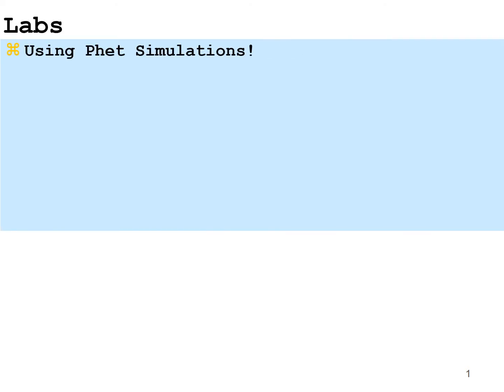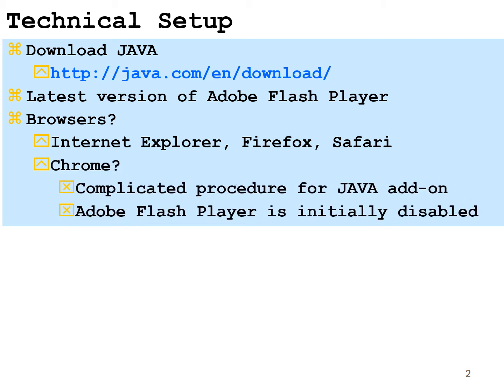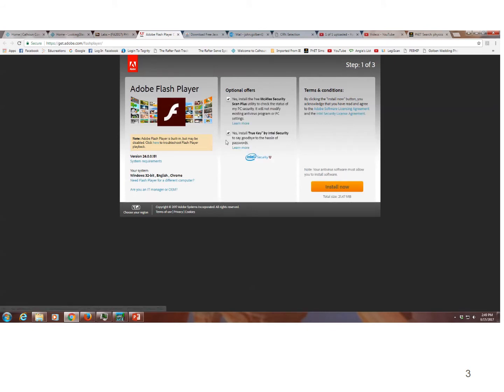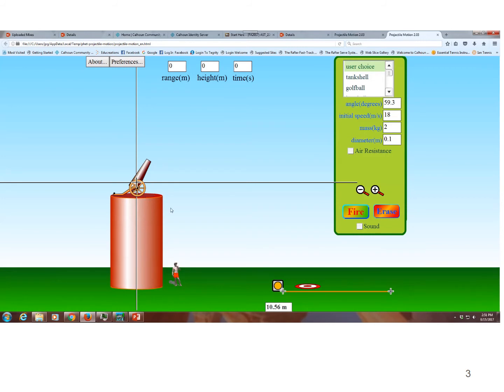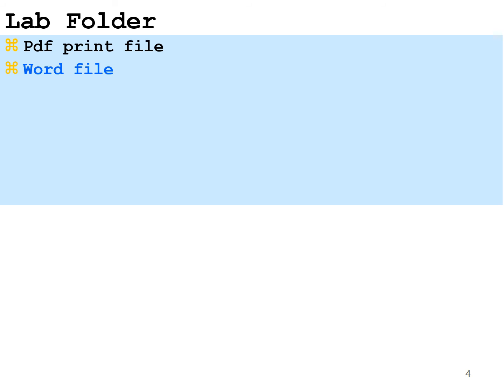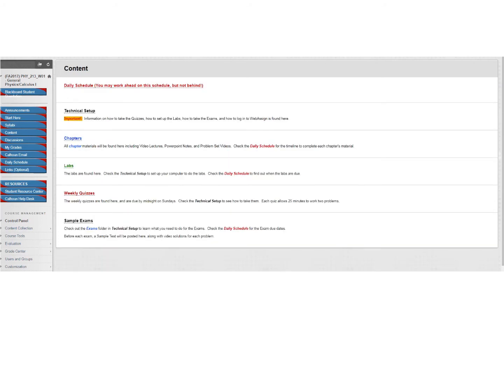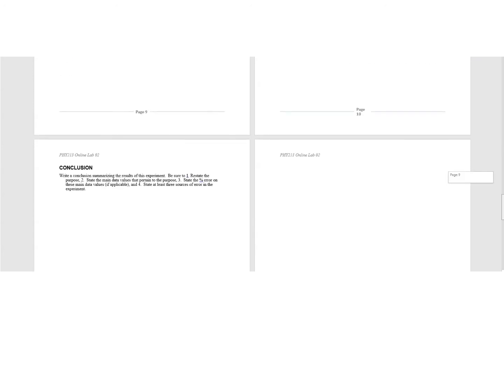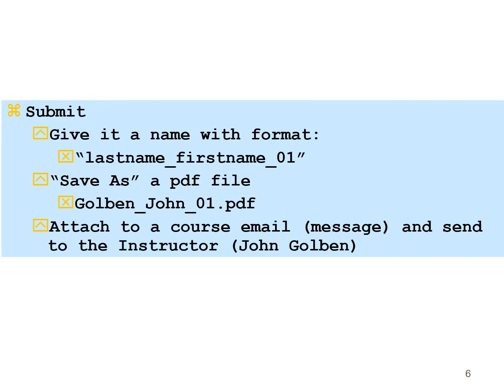Physics Labs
Online Physics Lab Orientation using PHet simulations